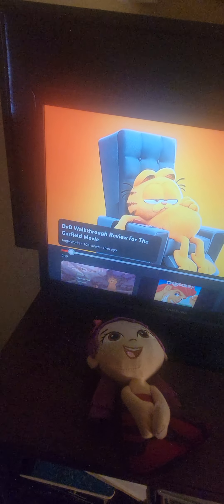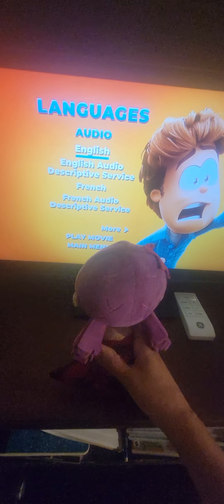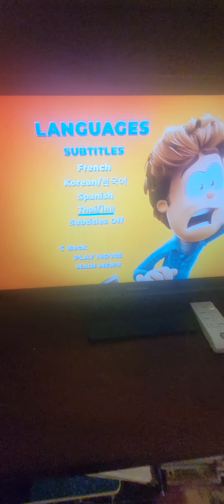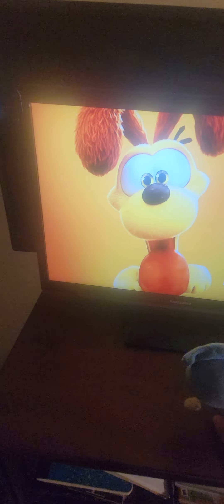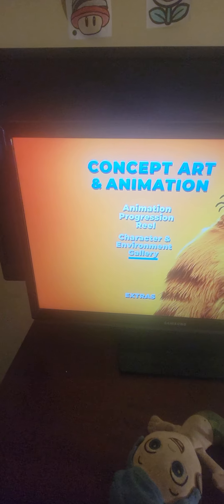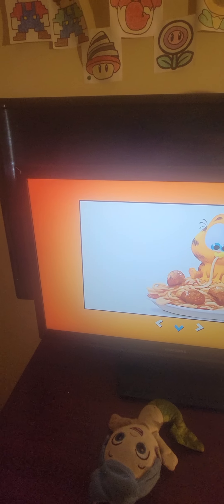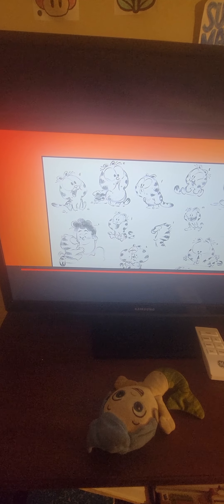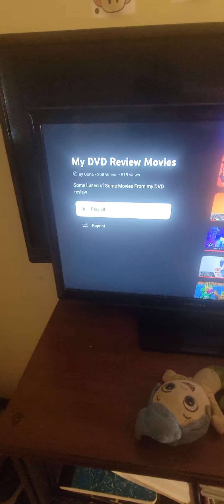DVD Review The Garfield Movie Episode: 190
We Made it To Episode 190!!! 10 more until 200 episode